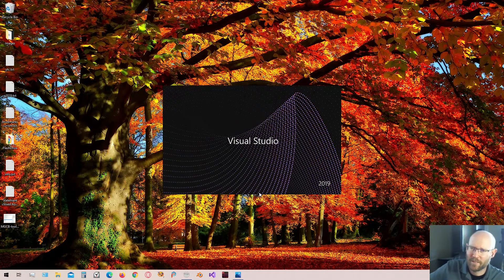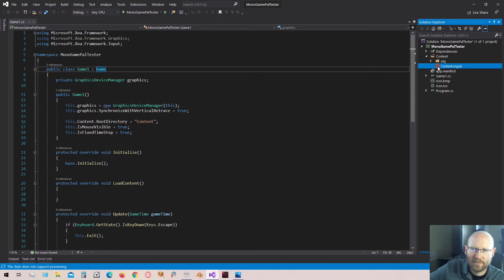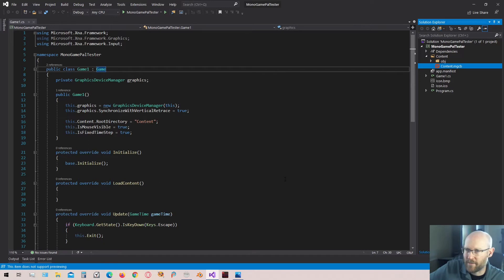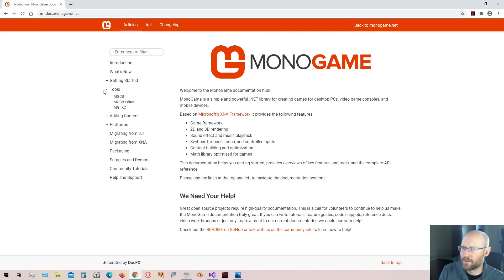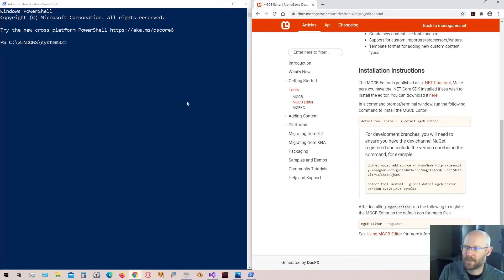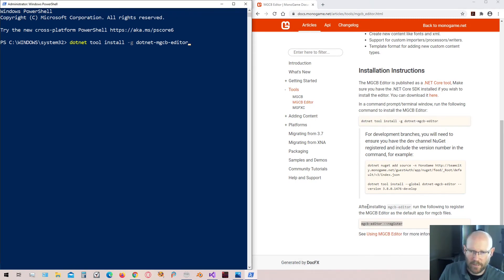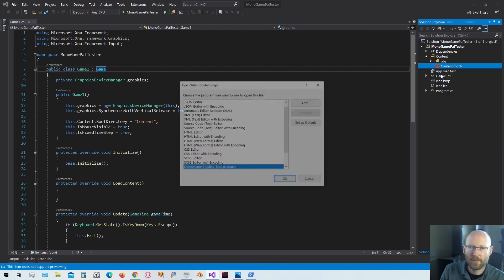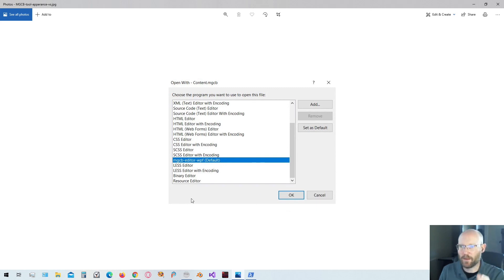Coding Games [#01] - MGCB (MonoGame Content Builder) Tool Installation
Discuss how to manually install the MonoGame Content Builder Tool (MGCB).